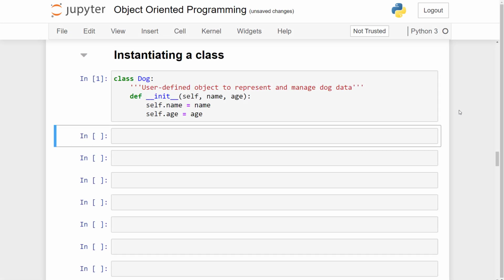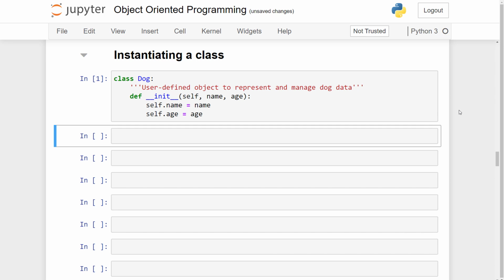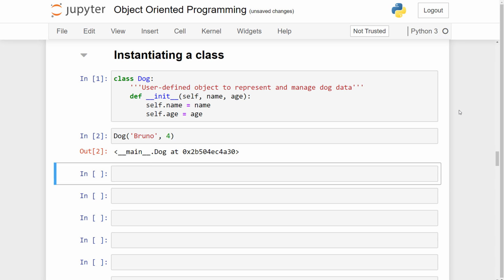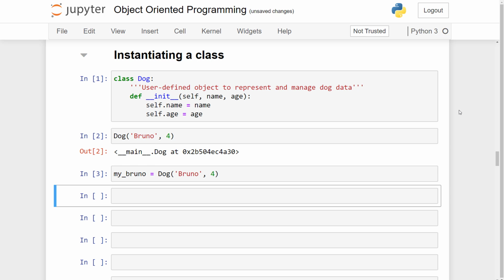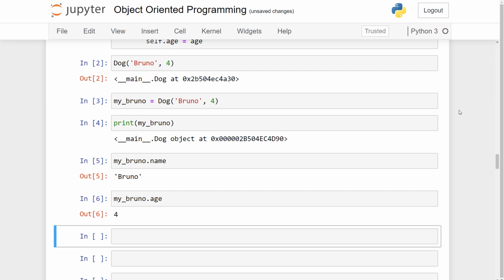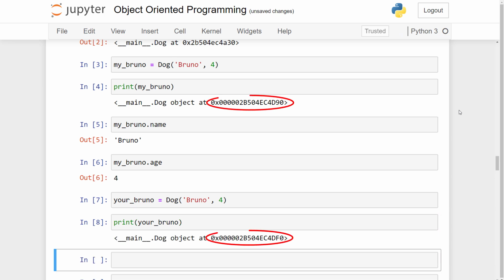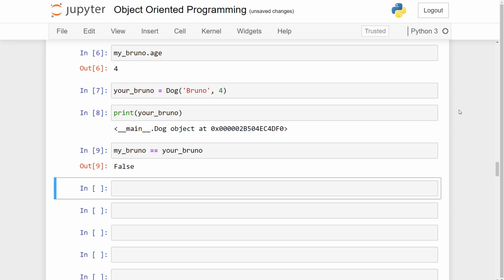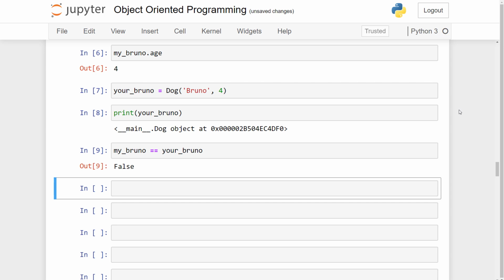Python Day 108: Instantiating Classes in Python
In this session, you will explore how to instantiate a class in Python and understand how objects are created from class blueprints.

Instantiation is the process of creating individual objects from a class, allowing you to use the structure, attributes and behaviour defined within that class. This session introduces how instances work in Python and how Object Oriented Programming allows you to create multiple objects based on the same design.

Today, you will learn how to create instances from classes, access object data and begin working with real objects inside your Python programs.

By the end of this lesson, you will have a clear understanding of how classes and objects connect together and how instantiation brings your Python classes to life.

• What instantiation means in Python
• How to create objects from a class
• How instances use the structure defined in classes
• How to work with object attributes and behaviour
• How Object Oriented Programming creates reusable structures
• How classes and objects work together in Python

Learning about instantiation helps you:
• Understand how real Python applications use objects
• Build reusable and scalable code structures
• Strengthen your understanding of Object Oriented Programming
• Create dynamic applications using multiple objects
• Prepare for more advanced Python OOP concepts
Instantiation is a core part of Object Oriented Programming because it allows developers to create and manage objects efficiently within applications.

• Beginners learning Python Object Oriented Programming
• Learners practising classes and objects
• Students building stronger Python foundations
• Anyone interested in creating reusable applications
• Viewers preparing for advanced Python development

🔥 Start Creating Real Python Objects
This session is where your classes begin turning into fully usable objects inside your programs.
By learning instantiation, you will understand how Python applications create and manage multiple independent objects using a shared blueprint.

👉 Comment with a real world object you would create from a Python class